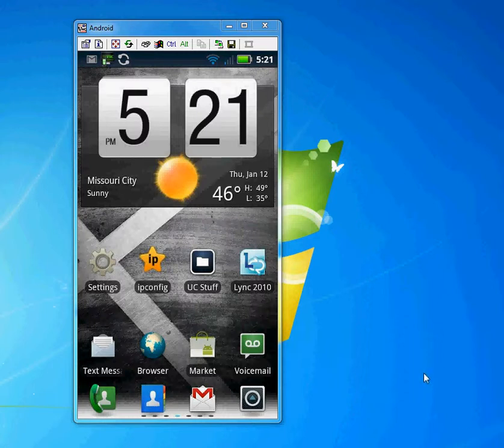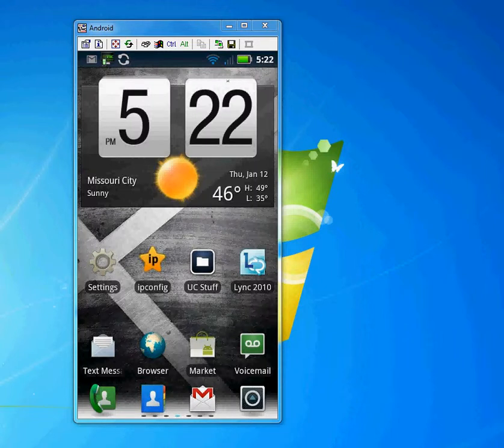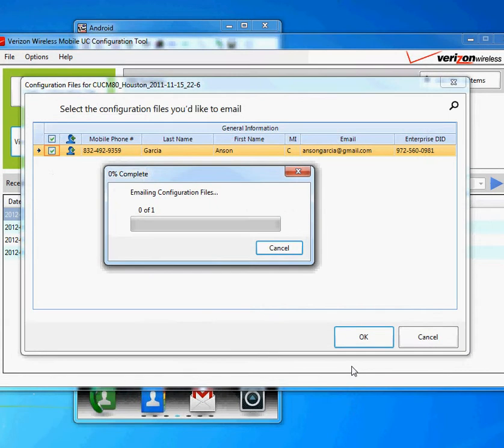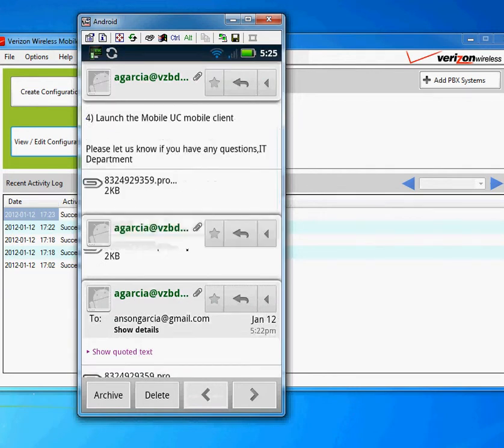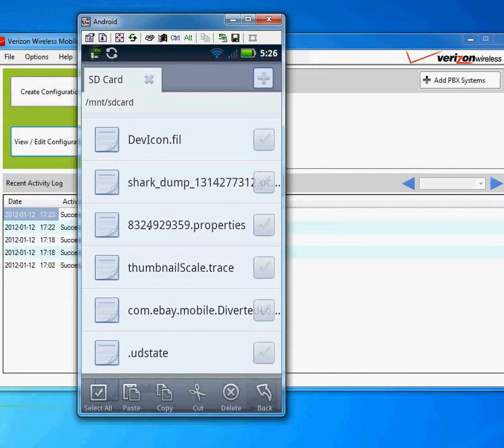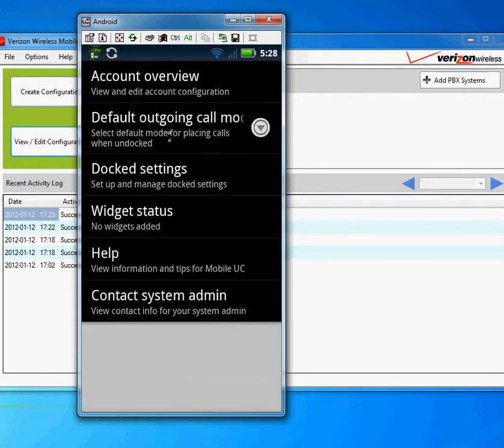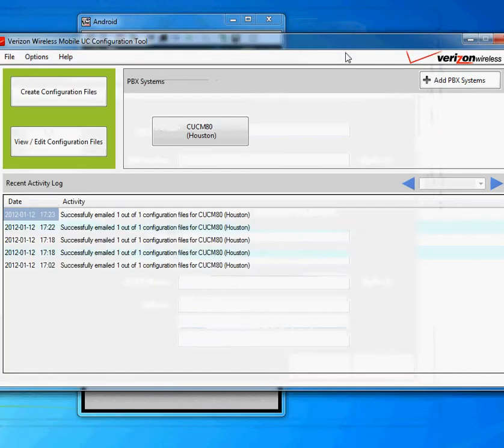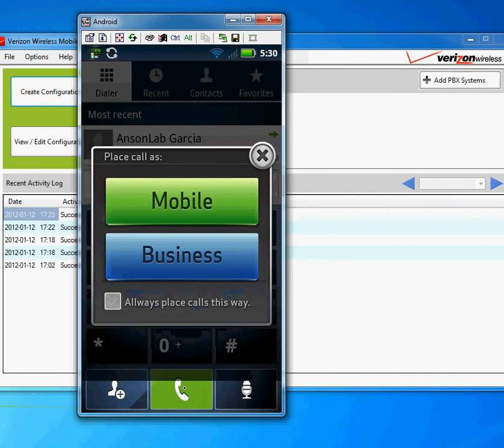VZW Mobile UC Part 2 setup on device Android